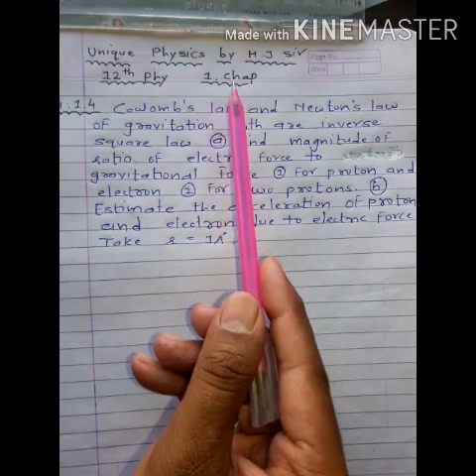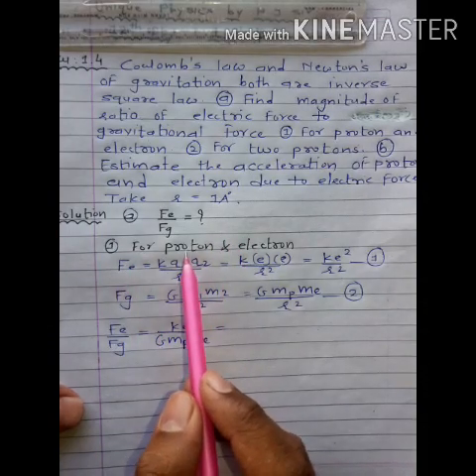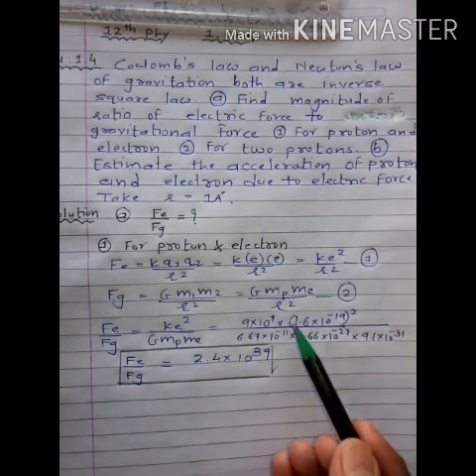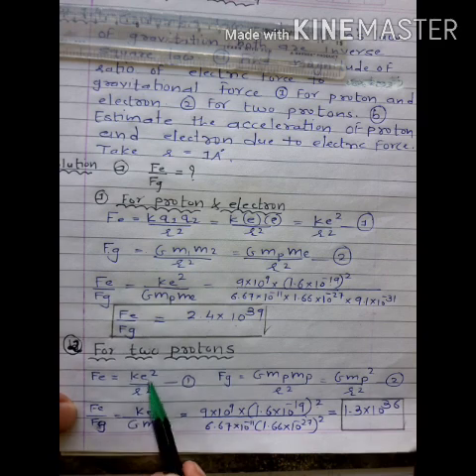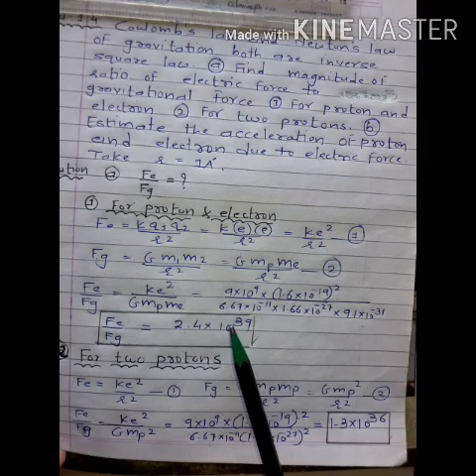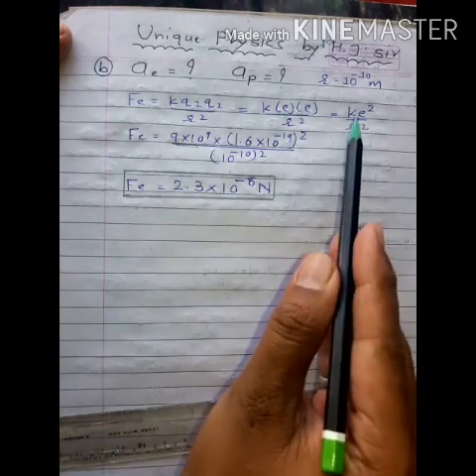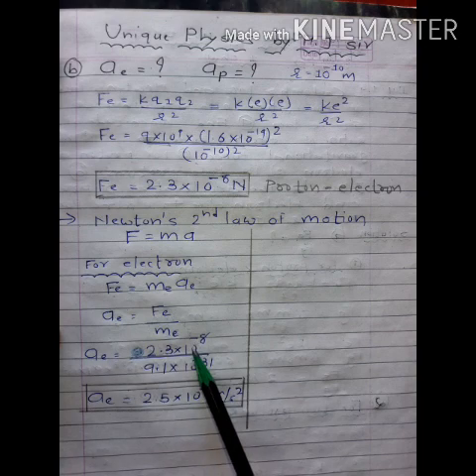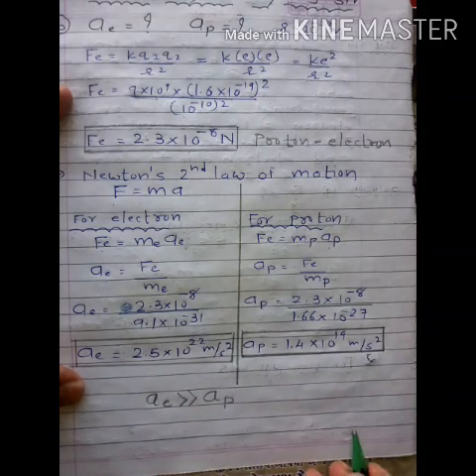12 Phy 1 CHAP ( Illu 1.4)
Solution of  Illustration 1.4